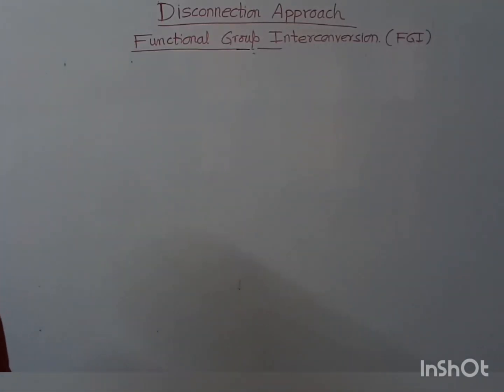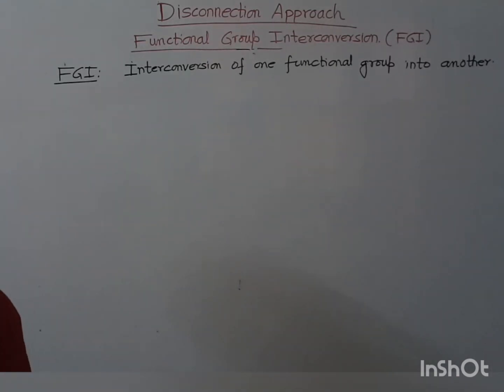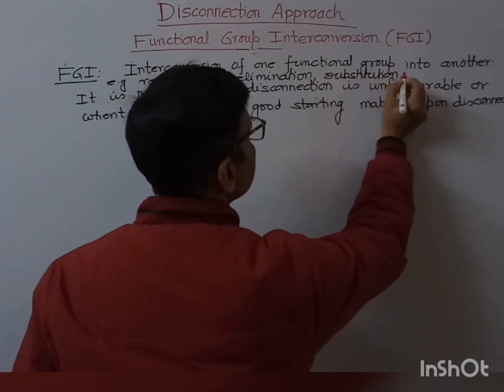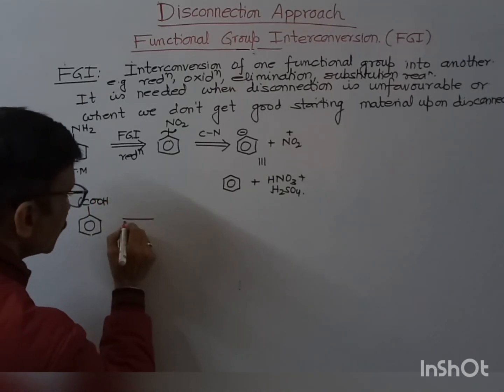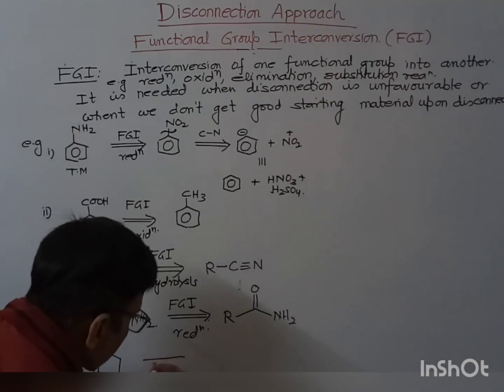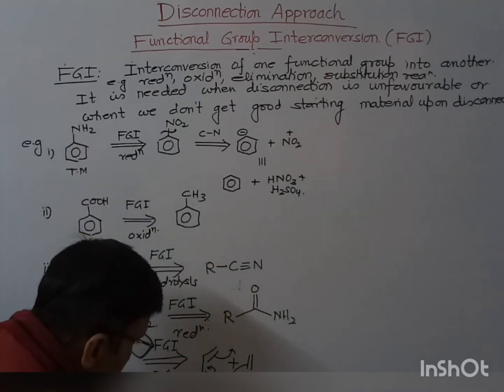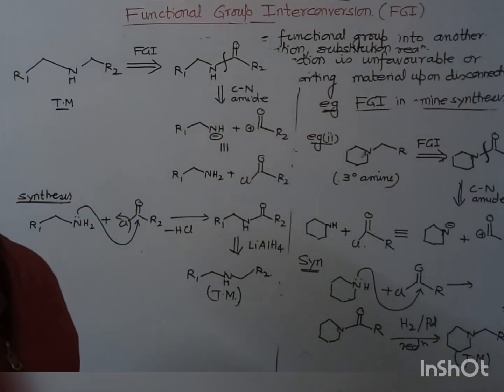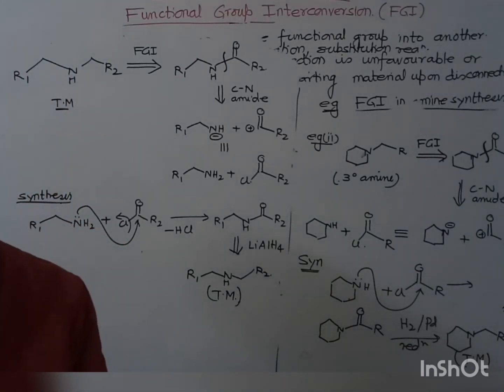Disconnection Approach (Retrosynthetic Analysis), L-03, Functional Group Interconversion(FGI)